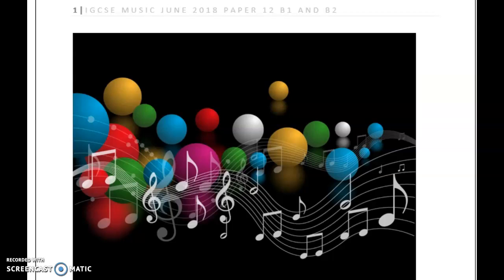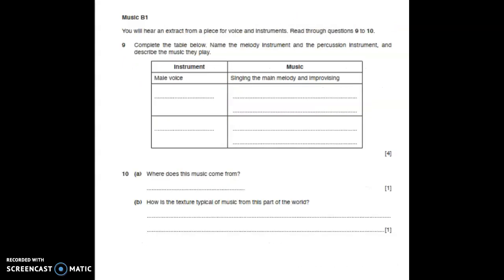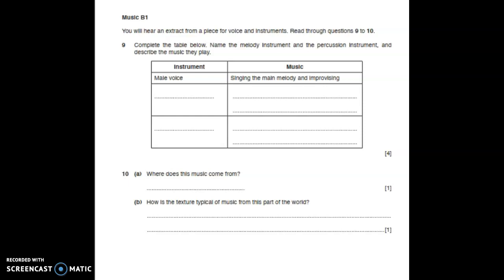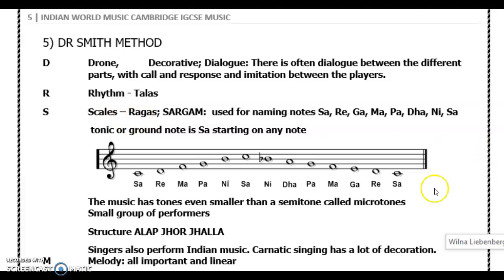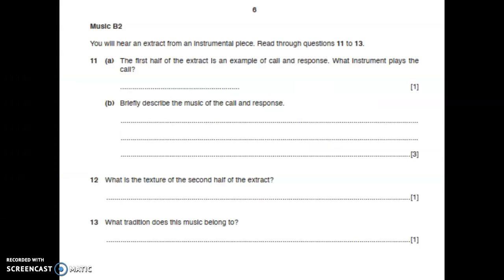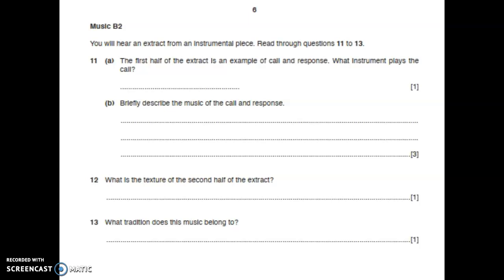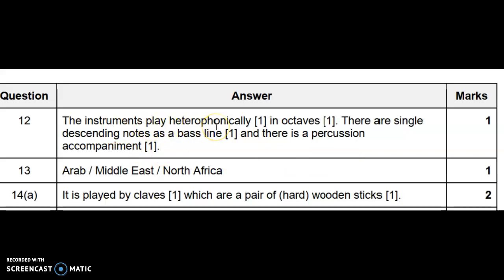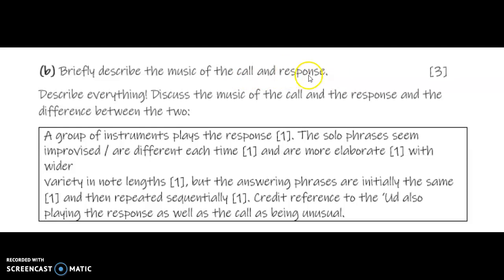IGCSE MUSIC REVISION JUNE 2018 PAPER 12 B1 and B2